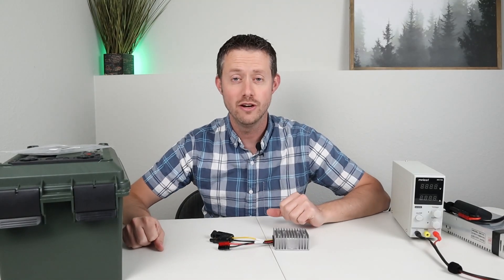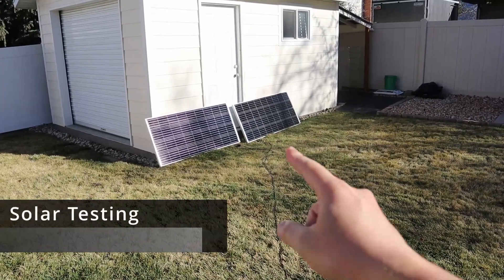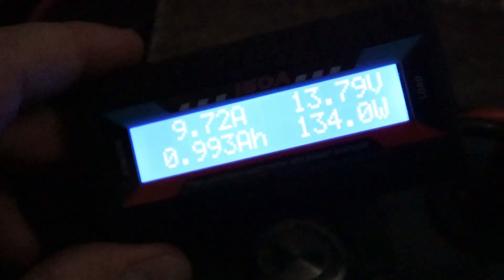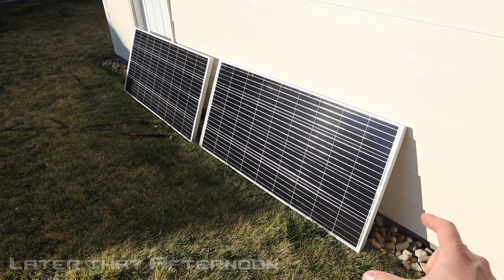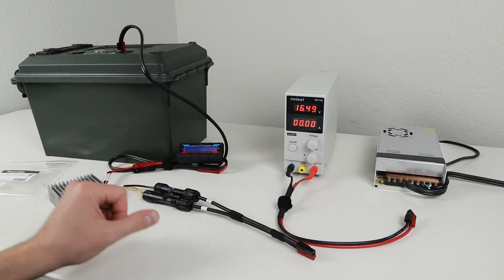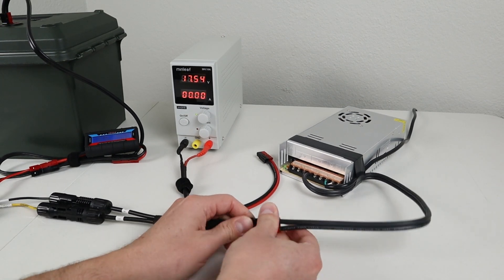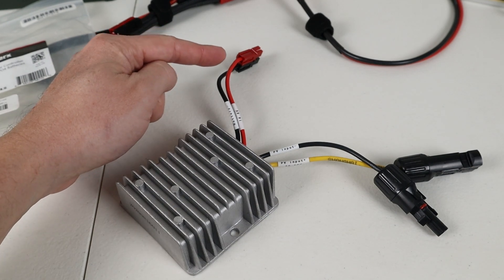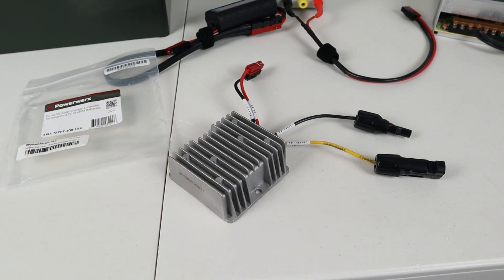$50 Powerwerx 300 Watt Solar Charge Controller - Super Compact Budget MPPT Controller!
In this video I discuss the Powerwerx MPPT-300-14.6 solar charge controller. This controller is small and compact yet still packs quite a punch due to it's 300 watt charging limit! It's super affordable costing around $50 or less. They also offer the  MPPT-150-14.6 controller for a little less money if you don't need so much power!

You can learn more about the PowerWerx MPPT charger HERE:
300 watt version
150 watt version

You can also find it HERE if it's out of stock on Amazon.com, you'll have to pay shipping though: